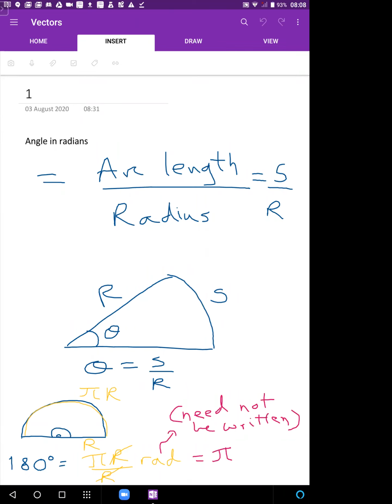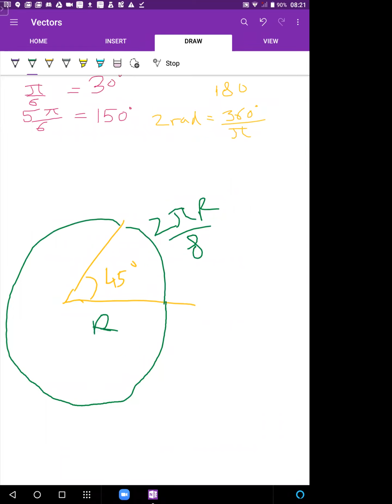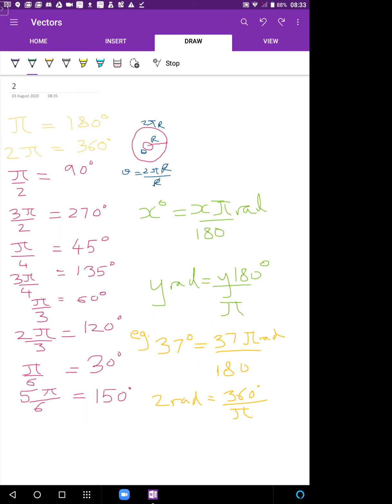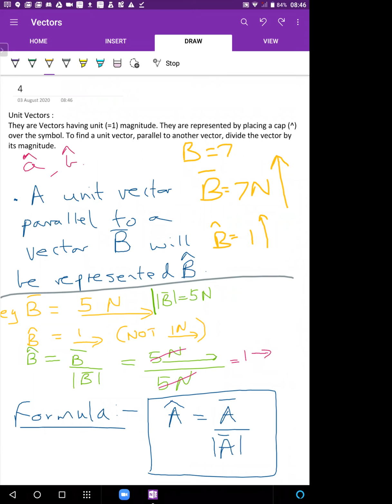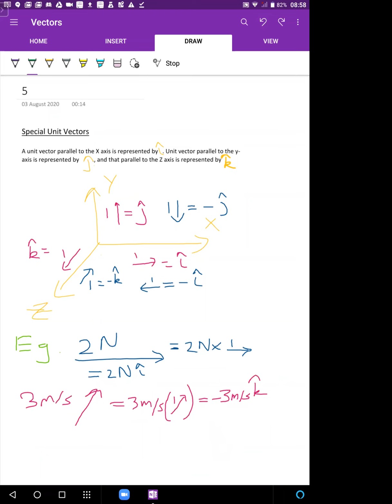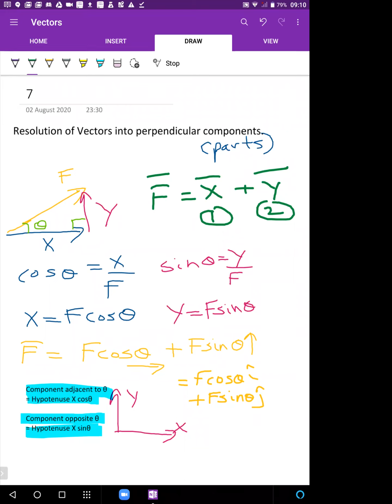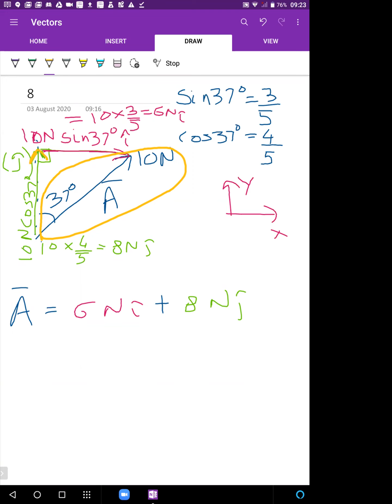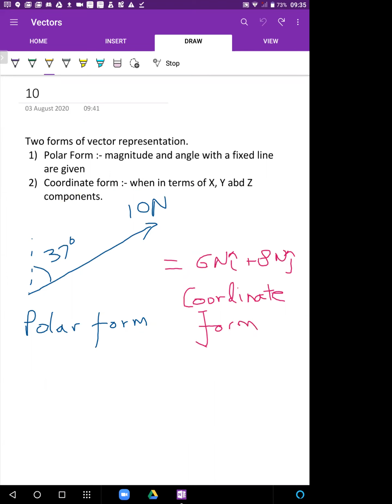Vectors 6 12th May Med 1 KJP